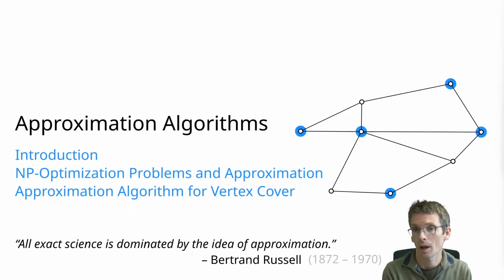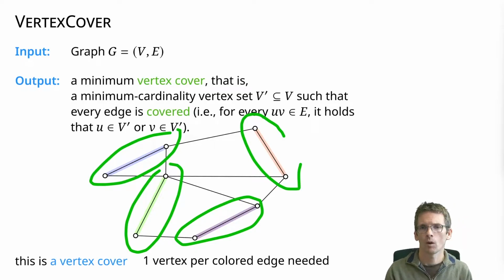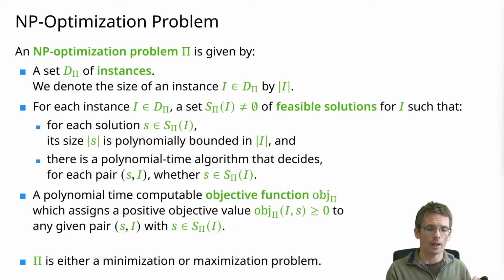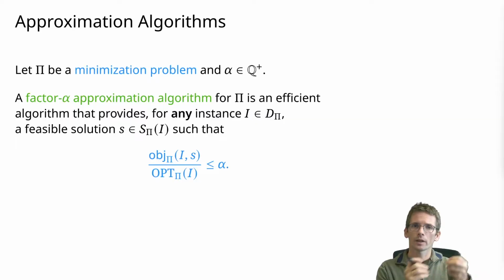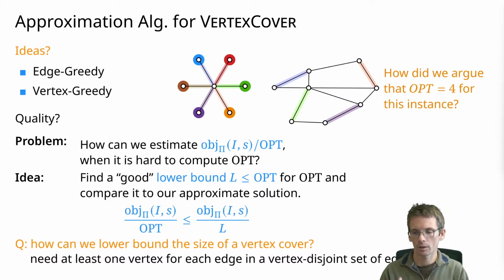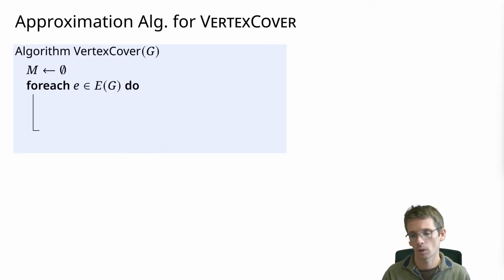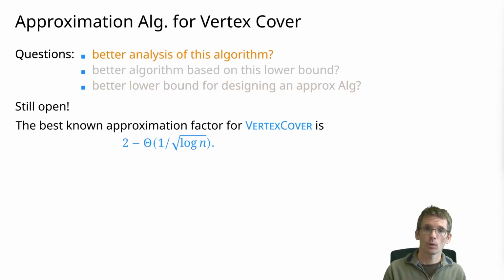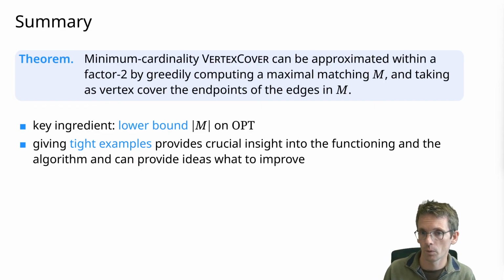Approximation Algorithms: Introduction by the Example of Vertex Cover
This is the first video in a series on approximation algorithms. I briefly review the basic underlying concepts and then take a look at a two-approximation for minimum vertex cover.

00:00 Motivation
01:19 Vertex Cover
05:46 NP Optimization Problems
09:09 Approximation Algorithms
10:29 Approximation Algorithm for Vertex Cover
13:15 Lower Bound via Maximal Matchings
16:22 Pseudocode and summary for algorithms
17:24 Questions and tight examples
20:40 Max Matching vs Min Vertex Cover
22:00 Summary

Acknowledgments: Slides for approximation algorithms are mostly due to colleagues in Würzburg, in particular Joachim Spoerhase and Alexander Wolff. Thanks!